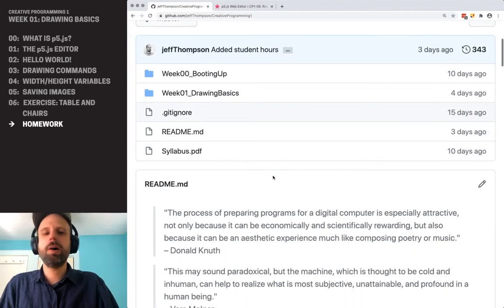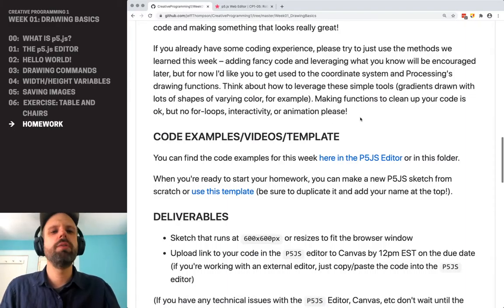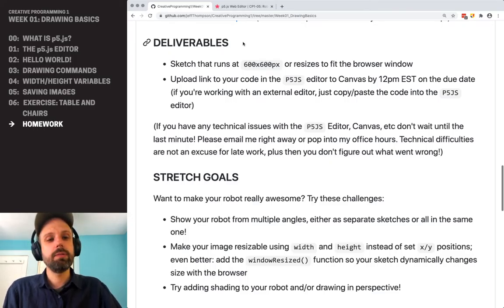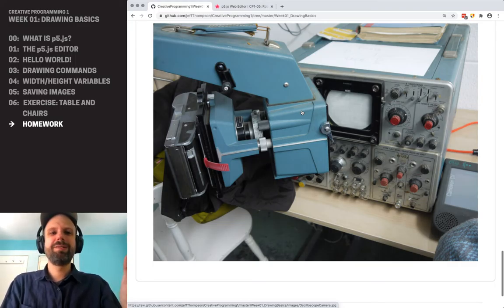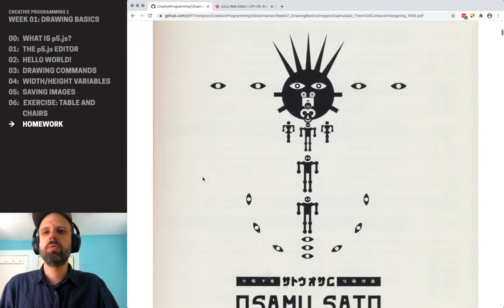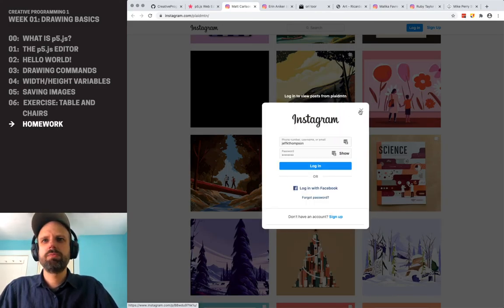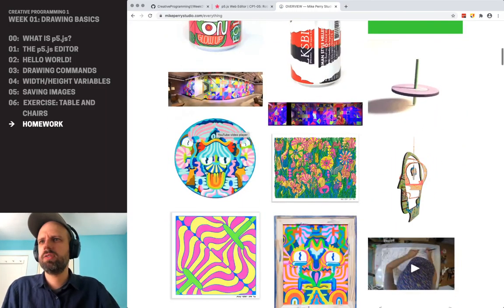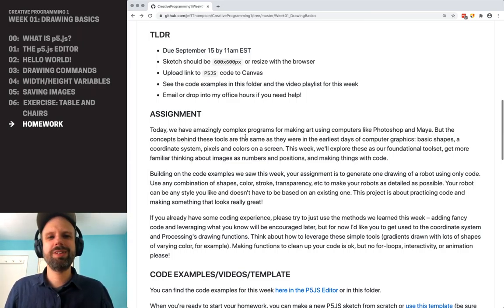CP1: Drawing Basics in P5JS – Homework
Today, we have amazingly complex programs for making art using computers like Photoshop and Maya. But the concepts behind these tools are the same as they were in the earliest days of computer graphics: basic shapes, a coordinate system, pixels and colors on a screen. This week, we'll explore these as our foundational toolset, get more familiar thinking about images as numbers and positions, and making things with code.

Building on the code examples we saw this week, your assignment is to generate one drawing of a robot using only code. Use any combination of shapes, color, stroke, transparency, etc to make your robots as detailed as possible. Your robot can be any style you like and doesn't have to be based on an existing one. This project is about practicing code and making something that looks really great!

CHALLENGES
❓ Show your robot from multiple angles, either as separate sketches or all in the same one!
❓ Make your image resizable using width and height instead of set x/y positions; even better: add the windowResized() function so your sketch dynamically changes size with the browser
❓ Try adding shading to your robot and/or drawing in perspective!